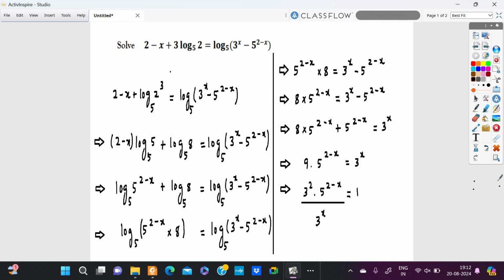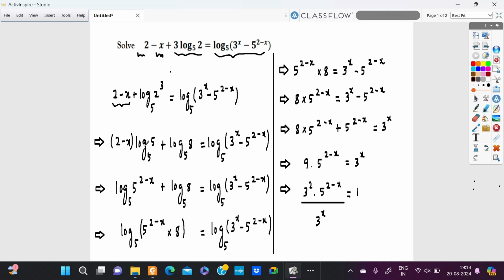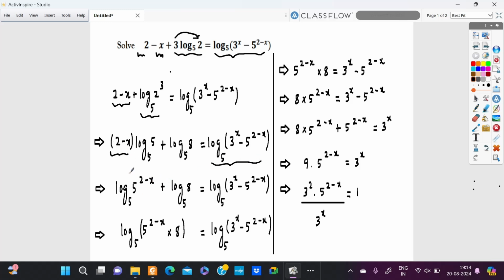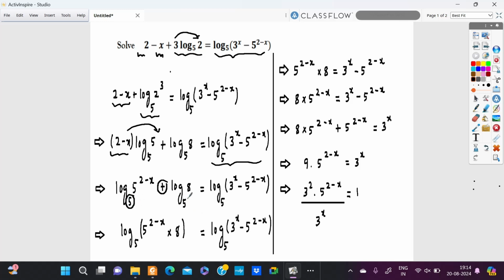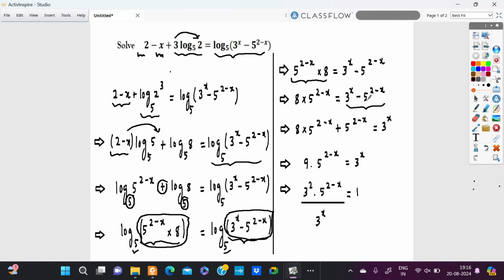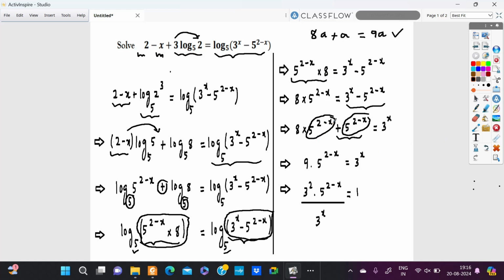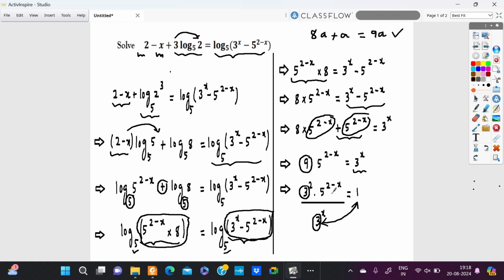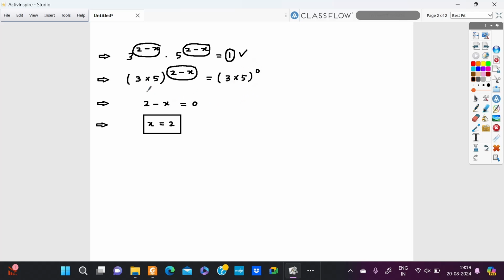GCSE, IGCSE, AS and A LEVEL Mathematics - Nice Question - Logarithms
To Solve a nice question of Logarithms.